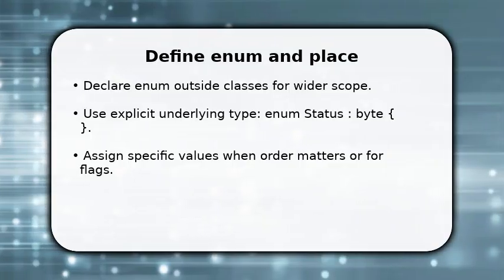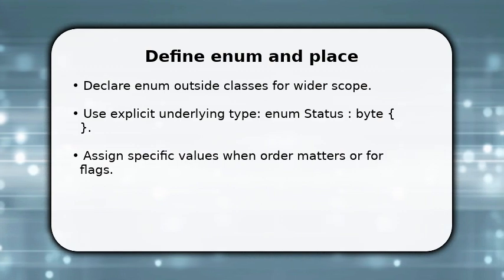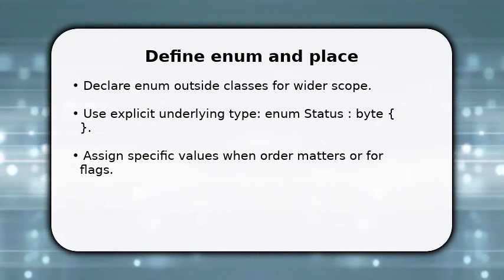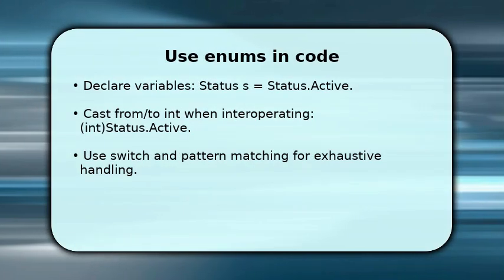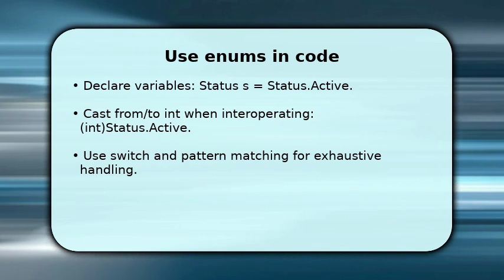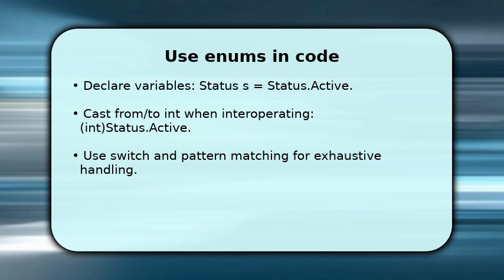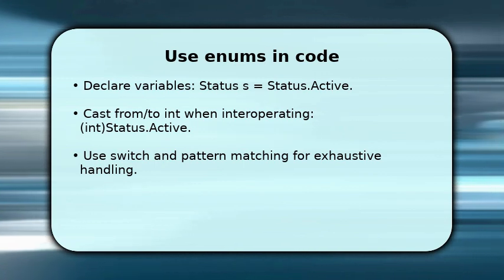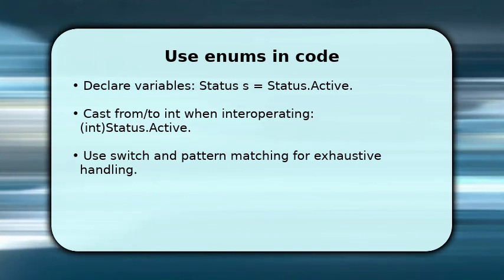How to Use Enums in C# (only Way)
Dive into the world of C# enums and discover their practical applications. This video will guide you through defining, using, and leveraging enumerations for cleaner code in various scenarios.